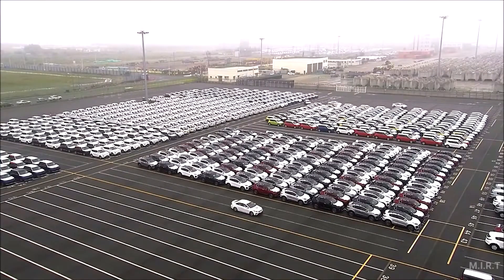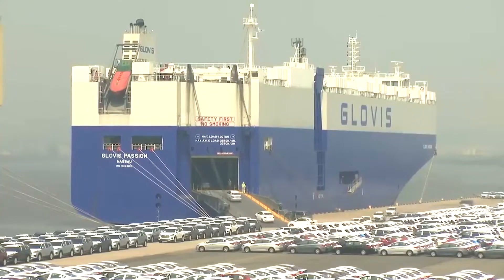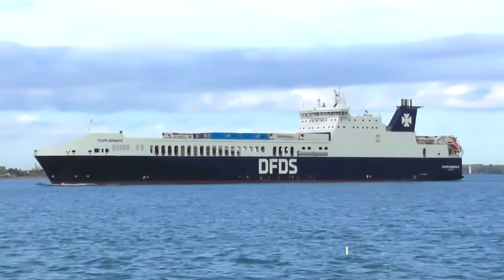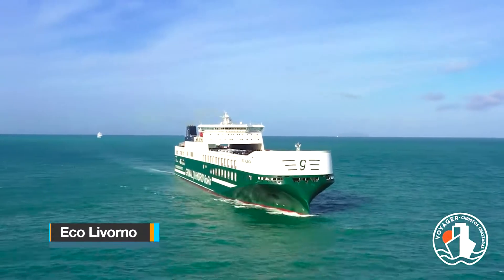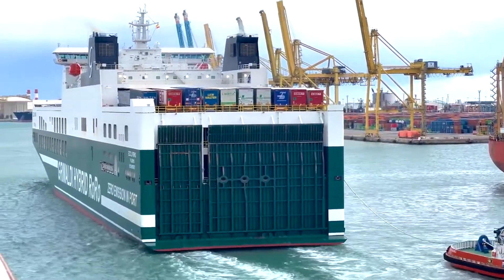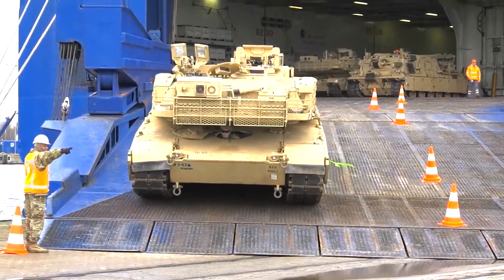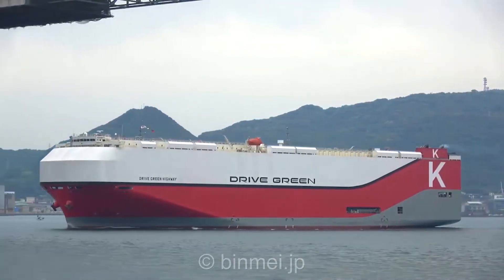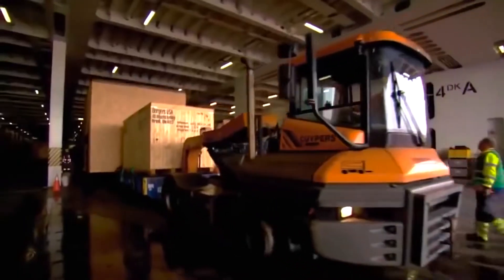The Biggest RoRo car carrier ship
Imagine a high-stakes global puzzle, where cars fresh off the assembly line need to find their way to eager customers across the oceans. It's a logistical puzzle where not all vehicles can simply neatly fit into conventional cargo containers for the standard sea voyage. To solve this logistical puzzle, the world relies on a fleet of specialized vessels known as Roll-on and Roll-off or simply roro carriers. These remarkable ships play a pivotal role in ferrying rolling vehicles to destinations around the globe. So continue watching as we unveil the top ten titans of the roro ship that transports millions of cars every year around the world.if any content owners notice that the fair use has been abused.